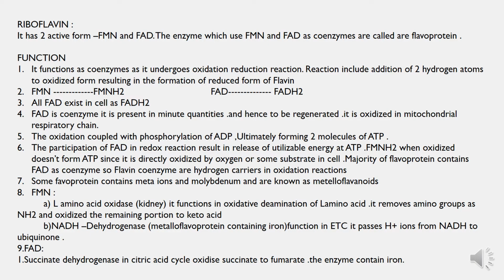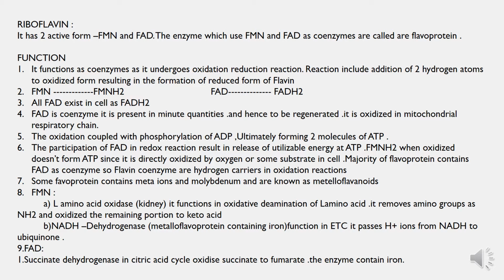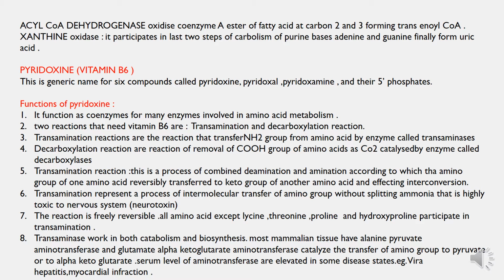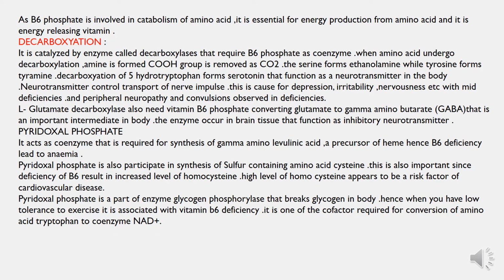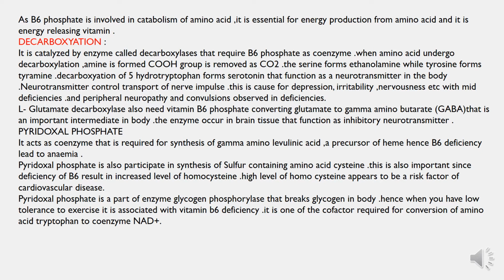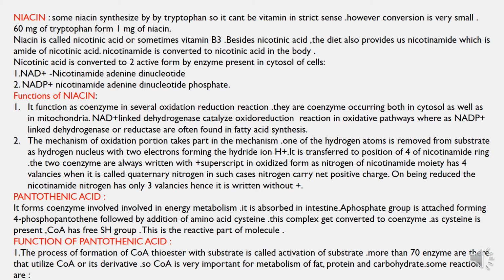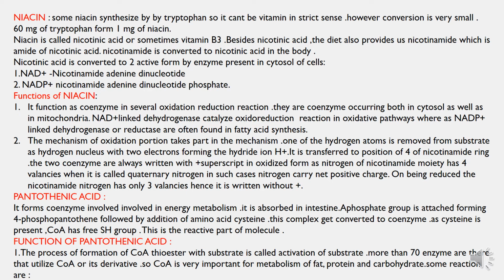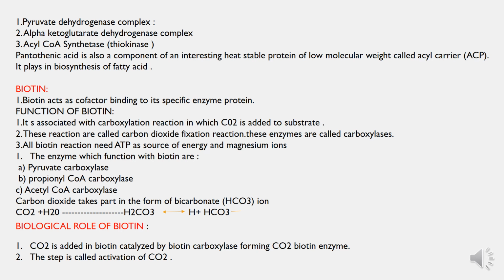MSCDFSM BIOCHEMISTRY vitamin and minerals III